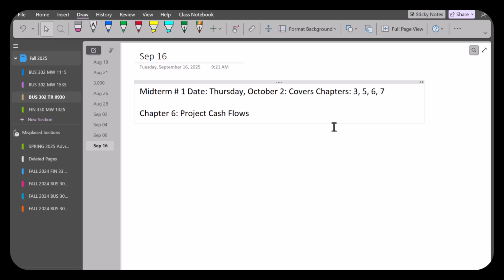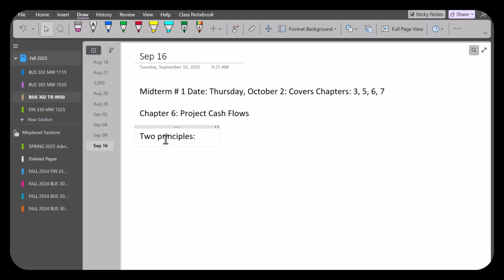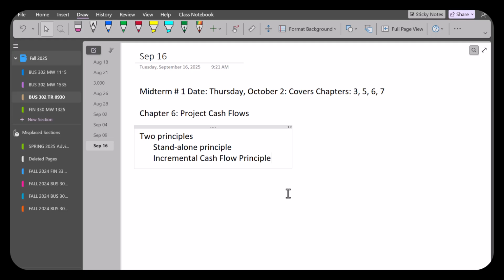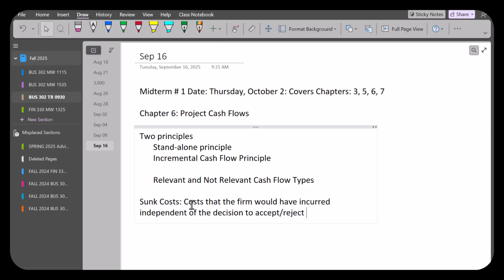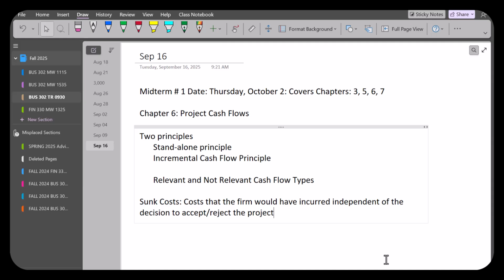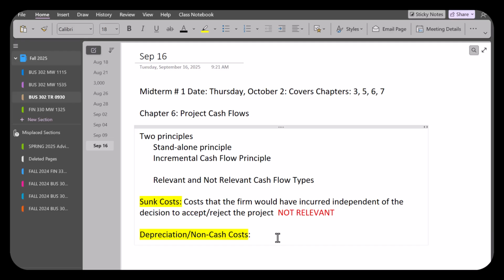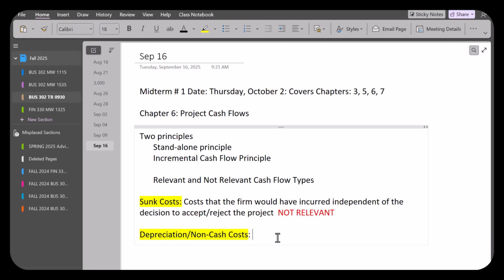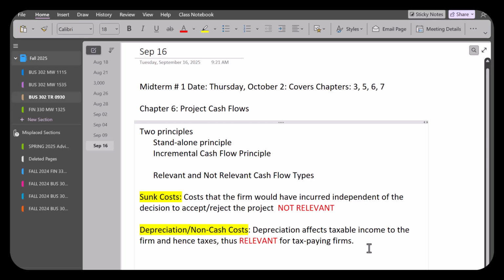FALL 2025 BUS 302 Project Cash Flows Lecture Part 1 of 12